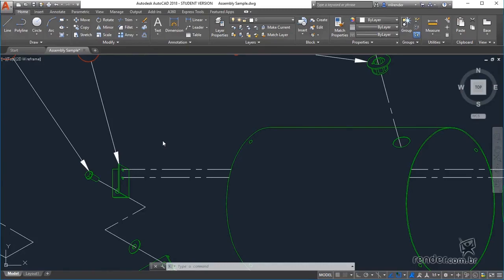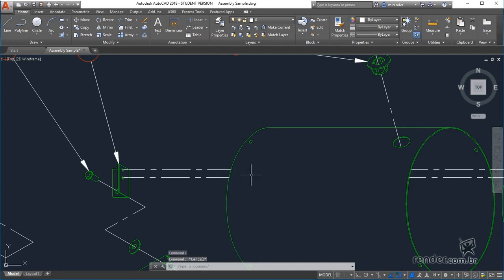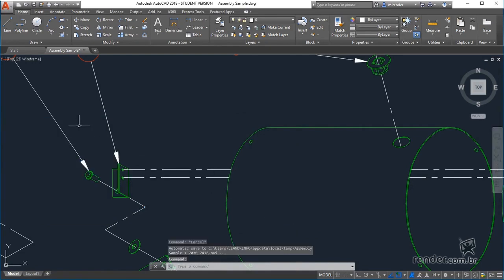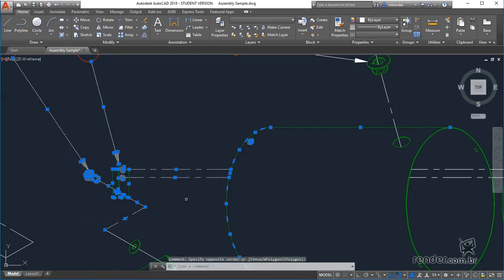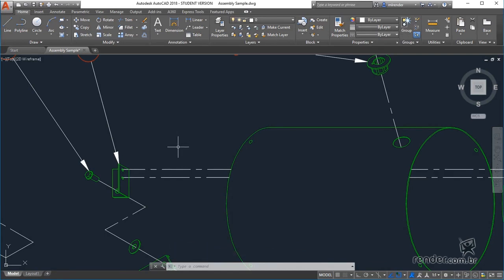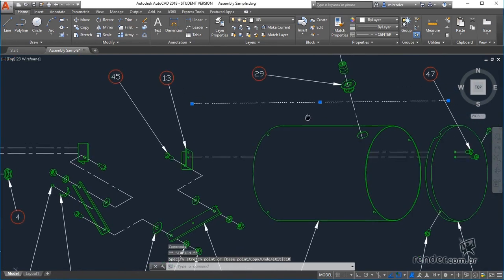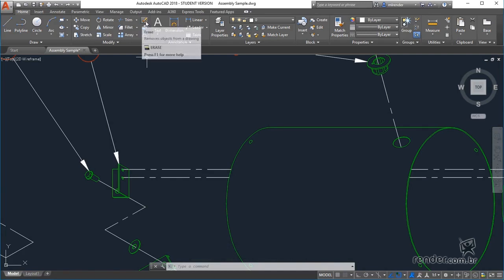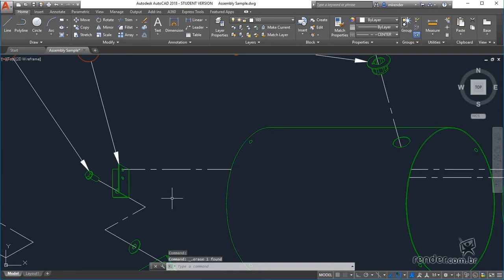6 - Selection Modes and Basic Editing Features | AutoCAD 2018 Basic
In this class we will know the selection modes of AutoCAD and learn how to use the basic editing commands.